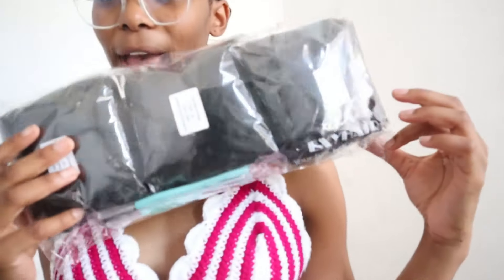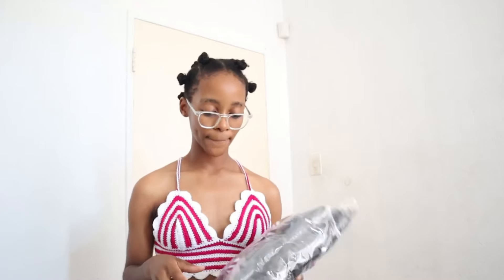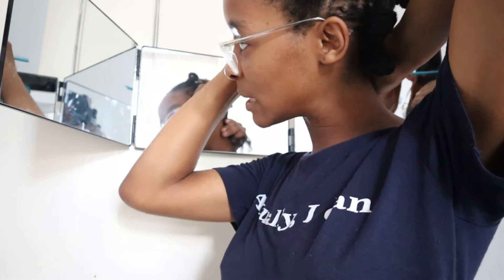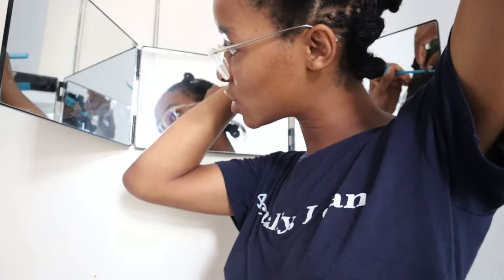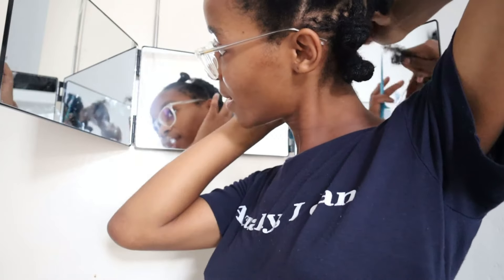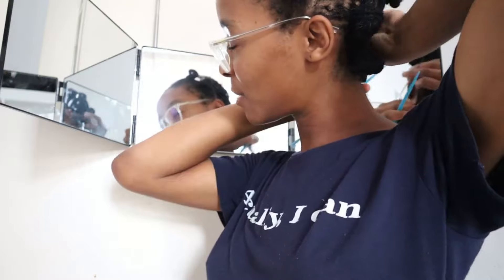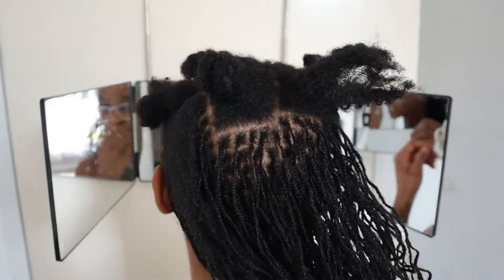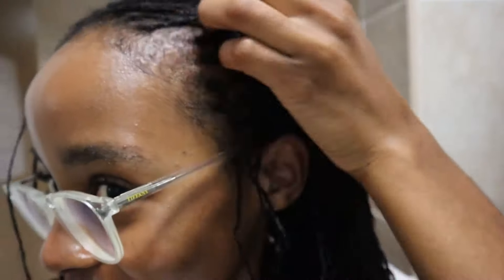DIY Starter Microloc Using ExyHair Afro Kinky Bulk Hair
Hello guys, welcome back to EXYHAIR channel, The styling tutorials you want to know are all here💕
Hair detail: Afro kinky bulk human hair 16 inch